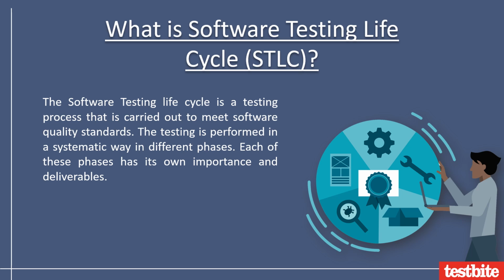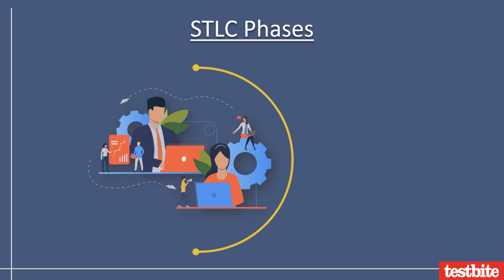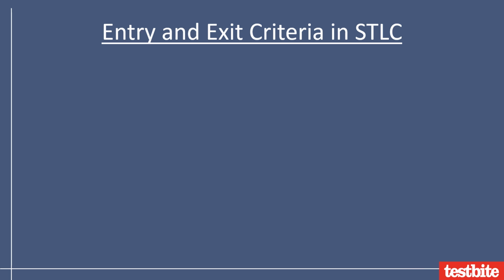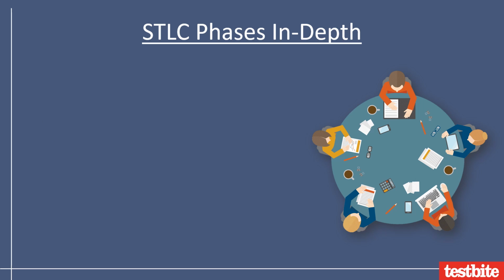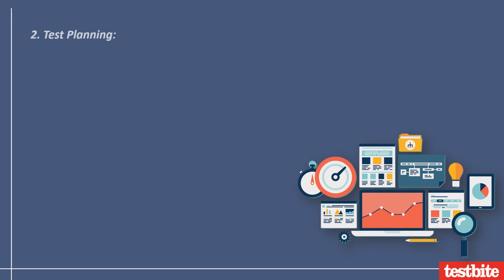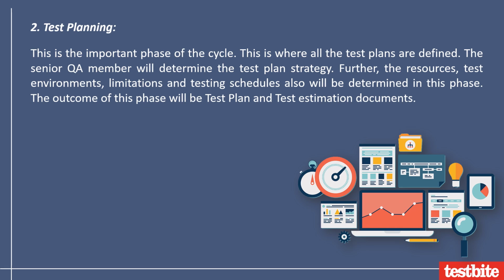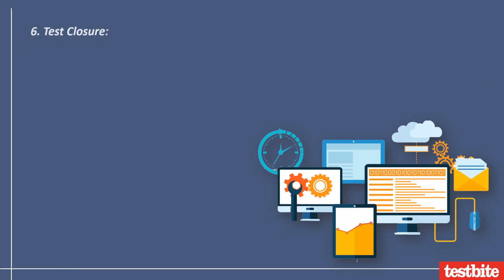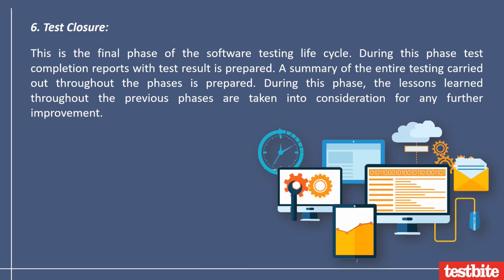Software Testing Life Cycle | TestBite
Different kinds of processes are carried out to achieve success in different kinds of projects and works. The software Testing Life Cycle is the process used to carry out to test a software product and ensure a quality outcome. Learn more on the video session.